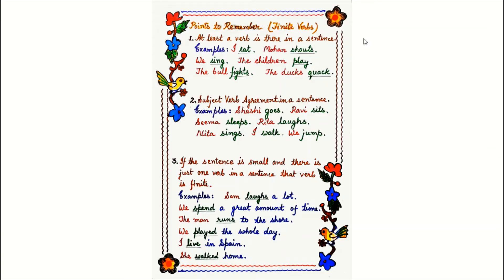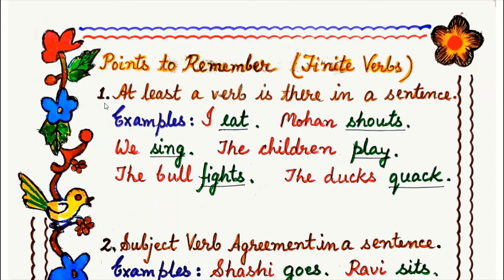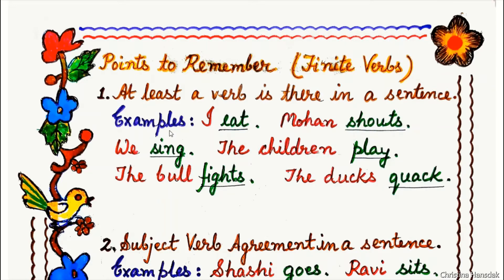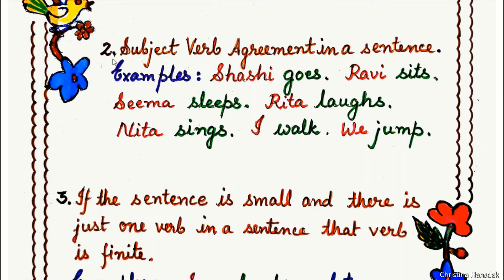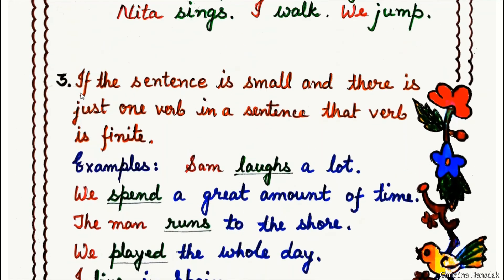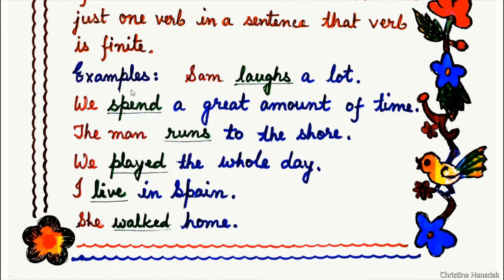Class 6 English Grammar Lesson 10 (Points to remember for Finite Verbs with examples)